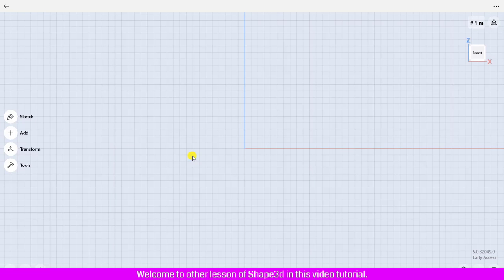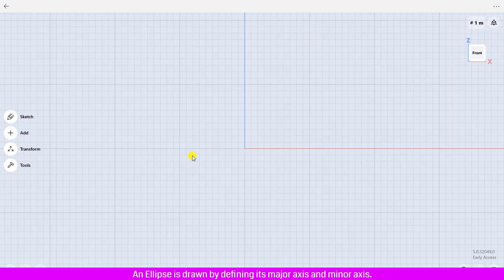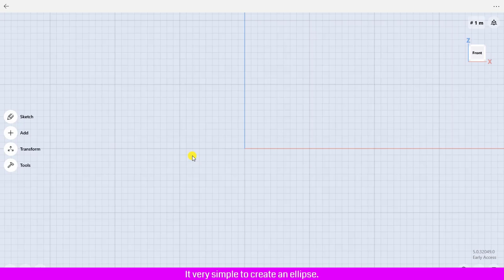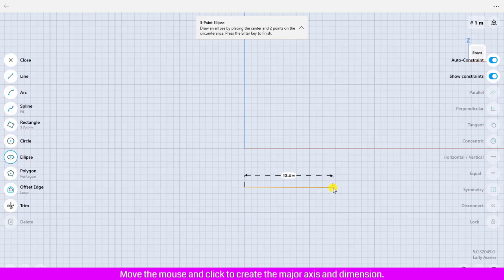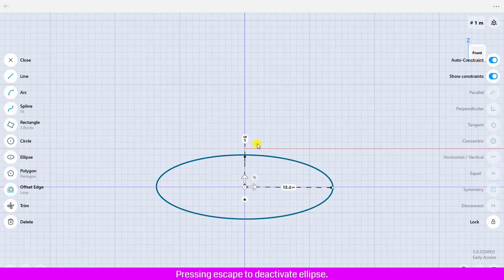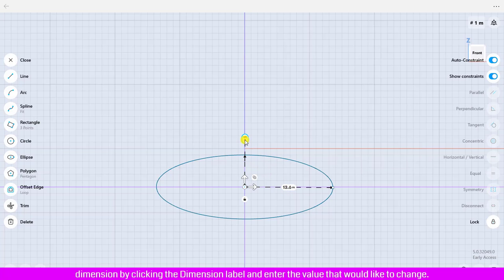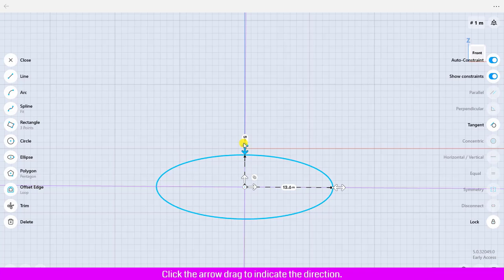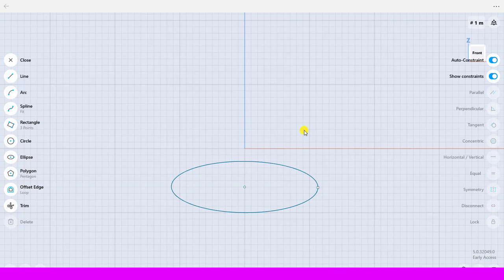Ellipse tool use to create ellipses in Shapr3d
Hello all learner, In this video tutorial, I will show you how to create ellipse in Shapr3d.